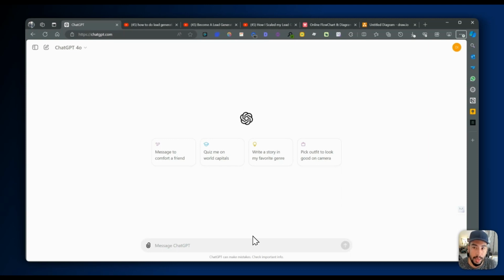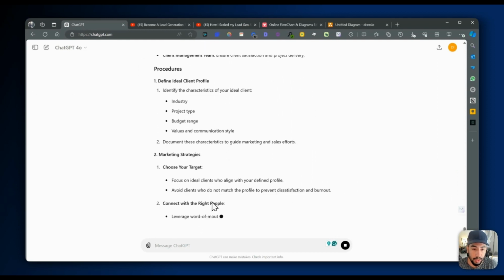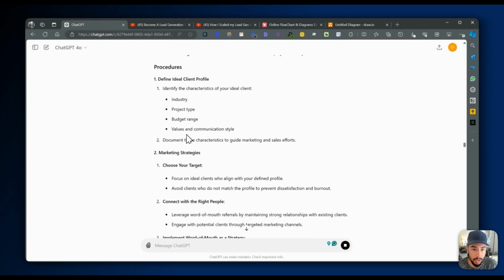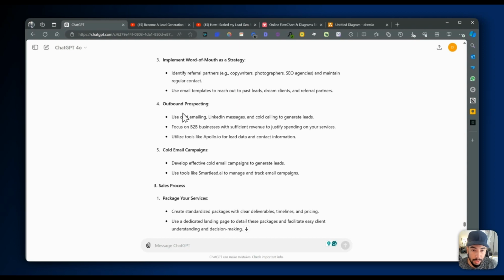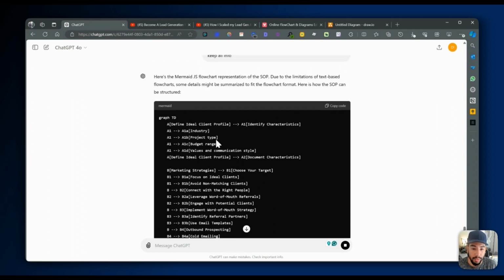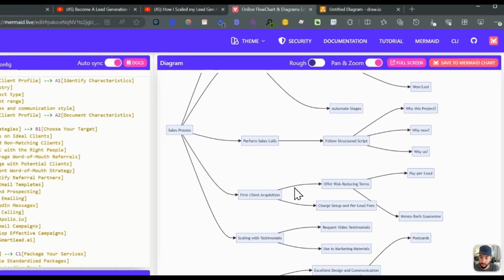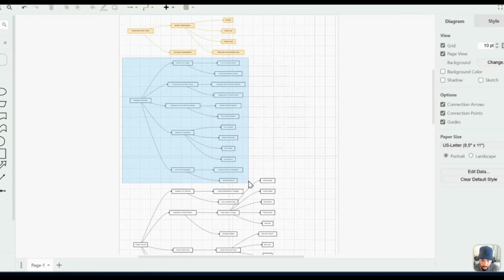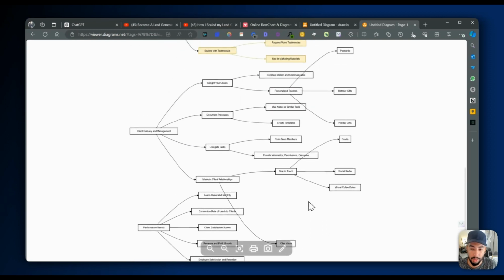Create Stunning Flowcharts in Minutes with ChatGPT & Mermaid.js - Here's How!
Hey everyone! Today I'm going to show you guys how to create a flowchart or diagram using ChatGPT. By the end of this video, you'll have a complete flowchart ready to use. Just to give you an idea, I'm working on a lead generation campaign for my web design business and doing some research on the most efficient strategies. Let's dive in together! I'll walk you through using Merlin AI to get video transcripts, turning them into SOPs with ChatGPT, and finally creating a flowchart with Mermaid.js. This process will save you tons of time, so let's get started!

### Links

00:00 Introduction
00:43 Using Merlin AI
01:01 SOP Creation
02:26 Updating SOP
03:33 SOP Details
04:35 Creating Flowchart
05:03 DrawIO Tool
07:01 Editing and Sharing
08:18 Concluding Steps

## Introduction

- Off-Script Intro: Hey everyone, today I'm going off script to show you how to make a flowchart using ChatGPT. By the end, you'll have a complete flowchart.
- Context and Objective: I'm working on a lead generation campaign for my web design business and I'm in the research phase.

## Gathering Initial Information

- Using Video Transcripts: I use Merlin AI to get transcripts from two videos about lead generation. First step is copying the transcript for ChatGPT.
- Creating an SOP: I input the transcript into ChatGPT to make a Standard Operating Procedure (SOP) with all the steps and processes.

## Combining Information

- Multiple Sources: I use another video transcript on lead generation to update the initial SOP in ChatGPT, adding more info without repeating.
- Detailed SOP: The final SOP covers identifying the ideal client, marketing strategies, sales processes, client management, and performance reviews.

## Converting SOP to Flowchart

- Intro to Mermaid JS: I introduce Mermaid JS, a JavaScript library that turns text into flowcharts.
- Syntax and Testing: I explain the Mermaid JS syntax, adjust the flowchart, zoom in to check quality, and confirm everything is correct.

## Using Draw.io for Visualization

- Intro to Draw.io: I show Draw.io as a tool for making and editing flowcharts, noting it keeps the formatted code.
- Inserting Mermaid Code: I demonstrate how to insert Mermaid JS code into Draw.io to create a visual flowchart that can be further edited.

## Editing Flowchart in Draw.io

- Customization: In Draw.io, I customize the flowchart by adding numbers, using colors to differentiate processes, and fine-tuning details.
- Export Options: I explain the different export formats (PNG, JPEG, SVG, PDF) and highlight SVG for its re-editability in Draw.io.

## Conclusion and Sharing

- Sharing the Flowchart: I show how to publish the flowchart and share it via a link or SVG file.
- Encouragement for Usage: I encourage viewers to use this method to simplify complex ideas and improve business processes.